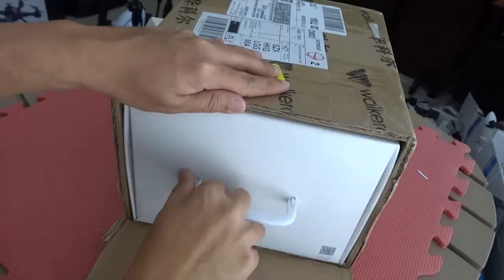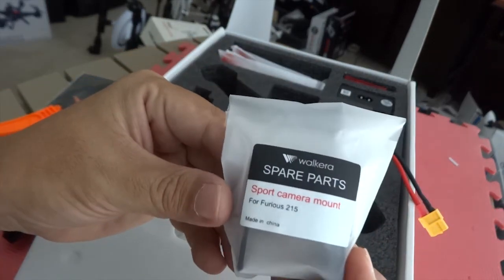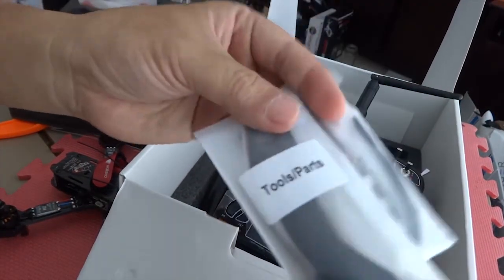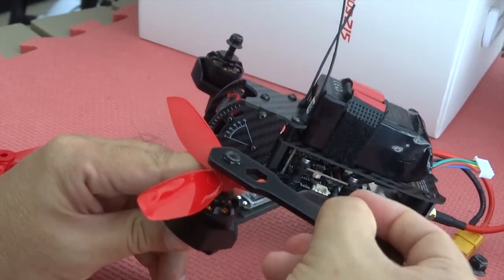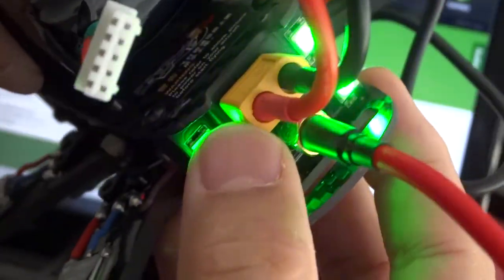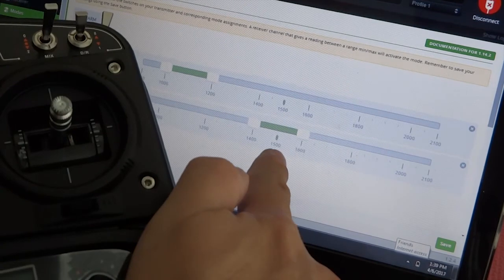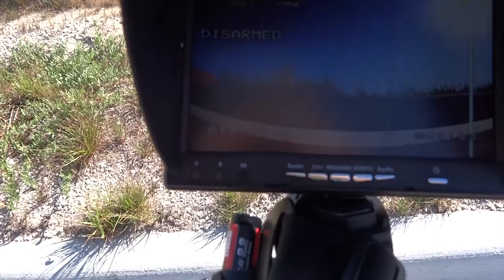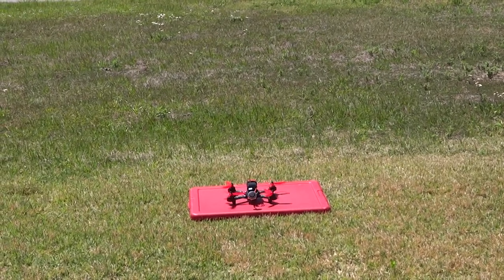Walkera Furious 215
The WalkeraFurious215 has a wheelbase of 215mm, designed around the F3 Flight Controller with rapid response speed. If you are into racing and freestyle aerobatic flying, this may be for you. Airframe design is modern, is simple, lightweight 375 grams but with a rugged crash structure designed around crash resistance. ✈ Price Check
Pros: smooth, powerful and perfectly tuned to Cleanflight.  Cons: you may tend to lose the clockwise propellers, as they are treaded in the same direction.  Notes: Switcheable Video Transmitter 8 Channels if at 25 mw, but 40 channel at 600 mw.
Brushless motor: 2500KV WK-WS-28-017
Brushless ESC: supports Oneshot42, Oneshot125
Propeller: 5040 3-Blade Props
Battery: 14.8V 1300mAh 60C 4S LiPo
Flight time: 8 - 9 minutes
Resolution: 600TVL   Image sensor: 1/3 inch Super HAD II CCD
FOV: 130°
FPV Frequency: 5.8GHz Channels: 40
Transmission distance: 1.5km
Output power: 200mW or less

Starring: Walkera Furious 215
Producers: Lucy
Storyboard: Leo
Pilots: Leo
Findme Editorial: Louise, Kate, Edy
▇ ▆ ▅ ▄▐ ►DjLeo Rocks Z House◄▐ ▃ ▄ ▅ ▆
a contribution from the DroneMission.com Usability Test Team.  Share or Rave about it ...spread the word, welcome!